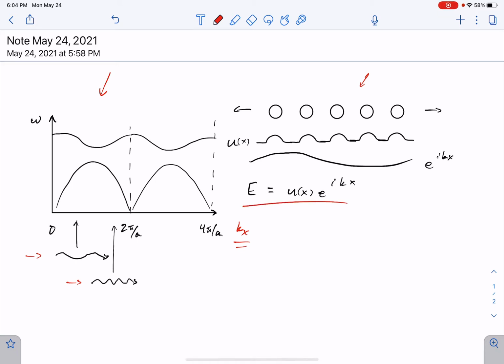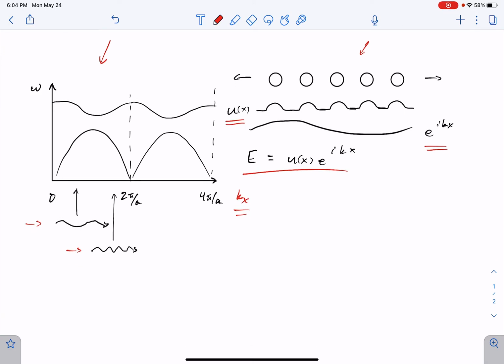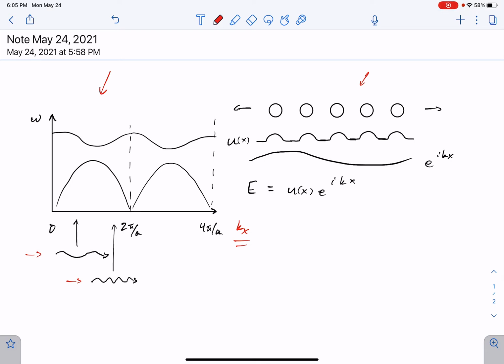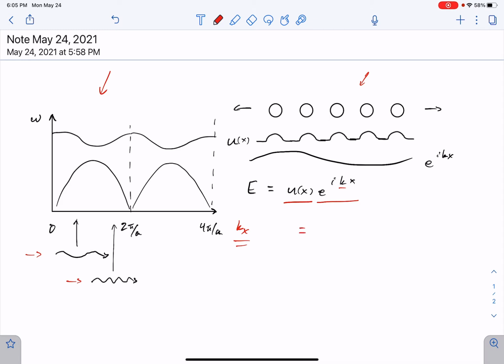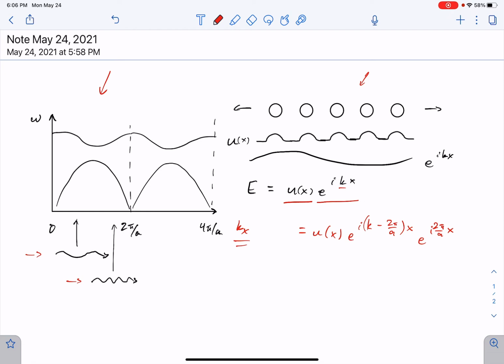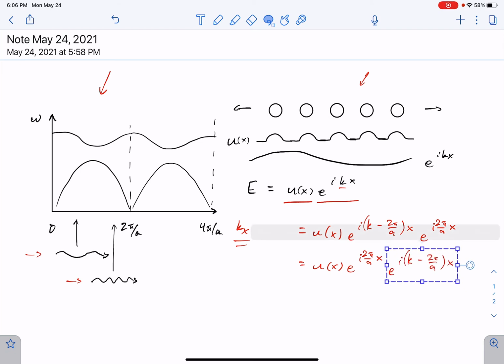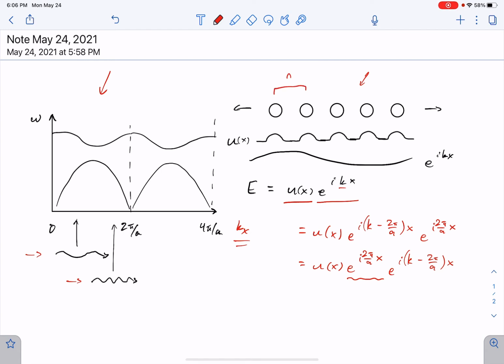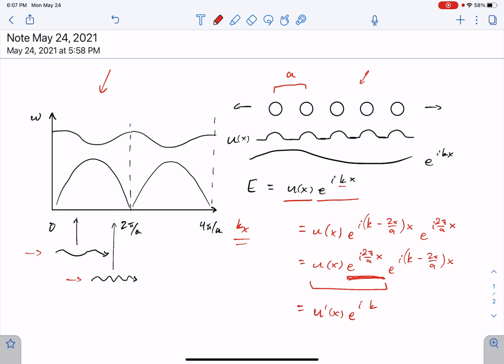why photonic crystal band structures are periodic in k space